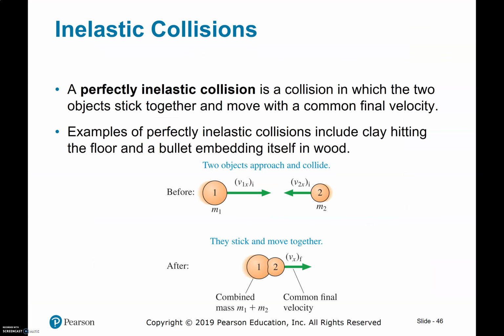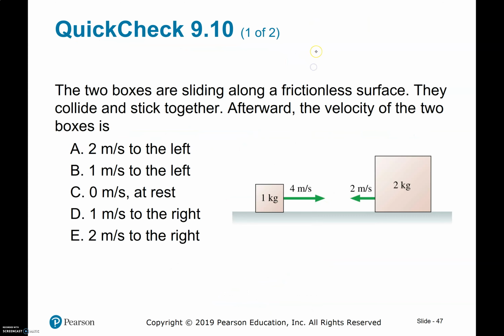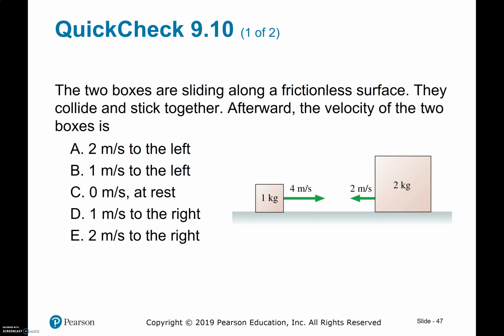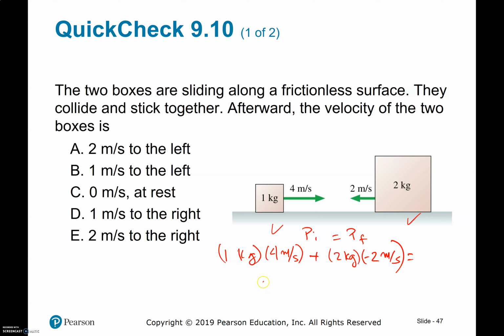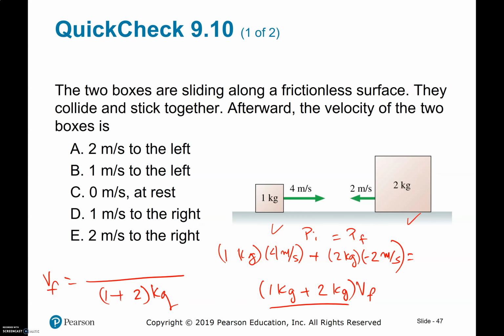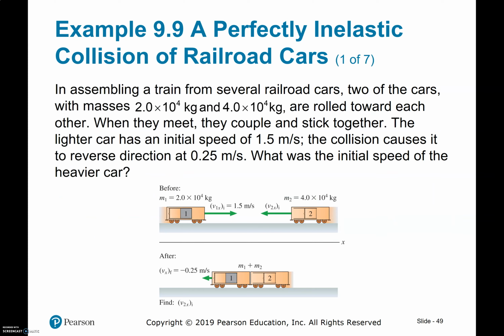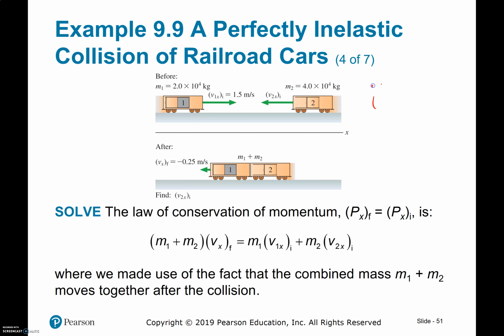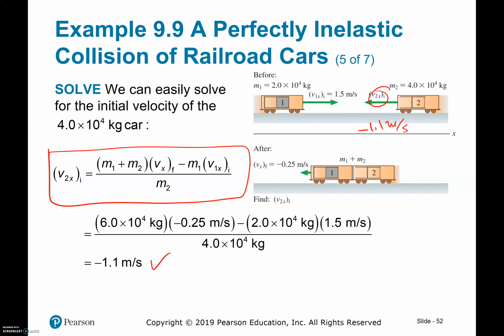9 3 inelastic collisions